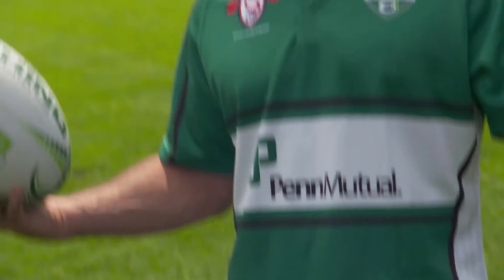Train Like A Champion: Rugby (Ball Handling)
Nick Gismondi teams up with former USA Eagles Rugby Captain Brian Hightower to learn the proper way to pass the rugby ball while moving down the pitch!